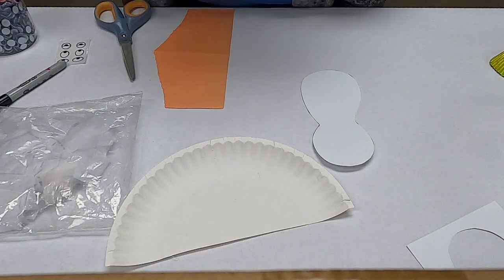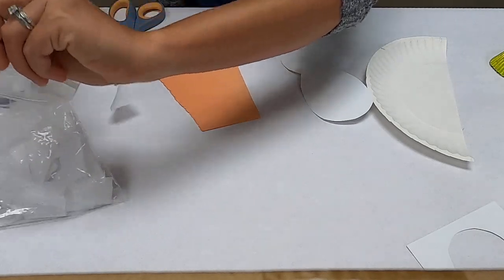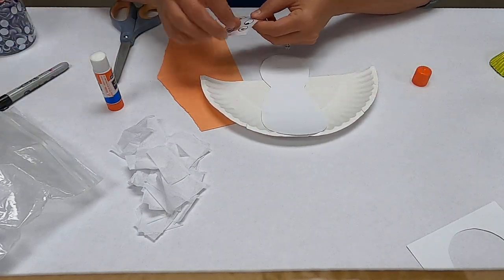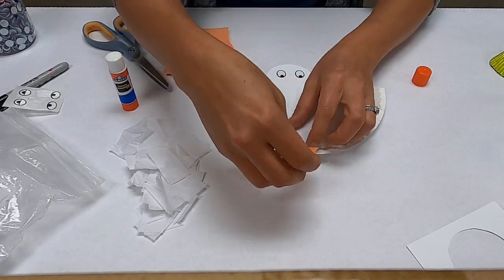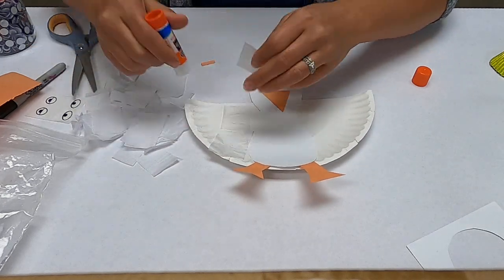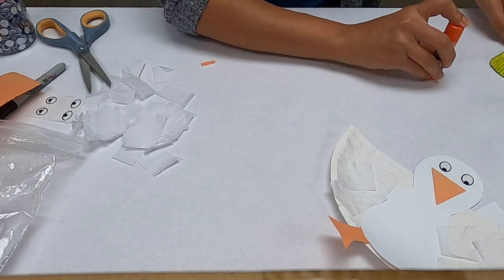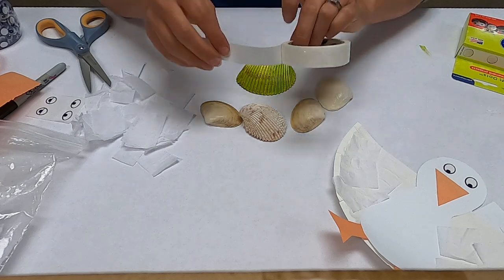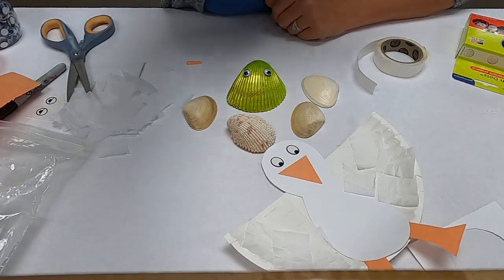Paper plate goose and seashell friend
Activities to go along with the book "Duck and Goose Go to the Beach" by Tad Hills.